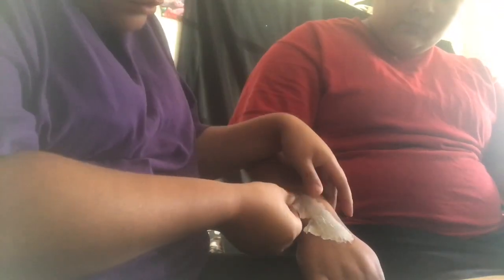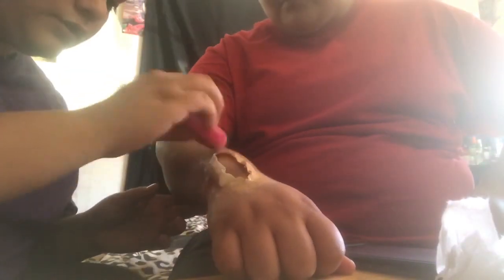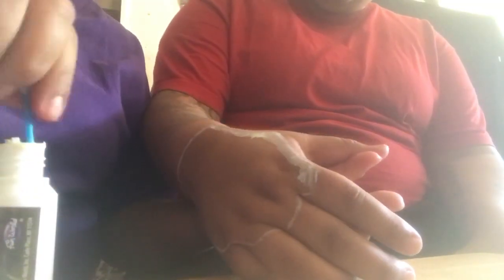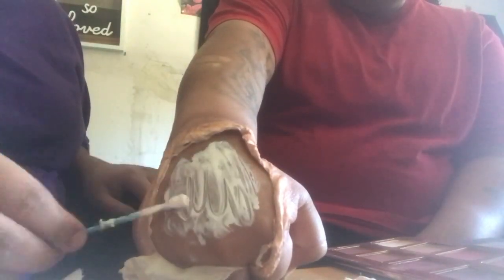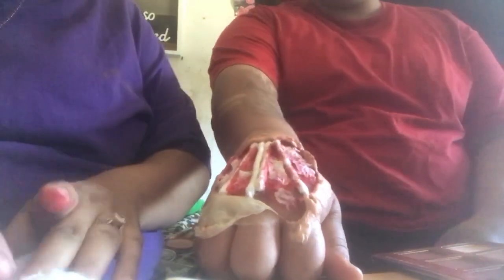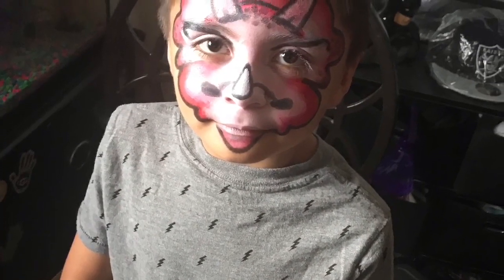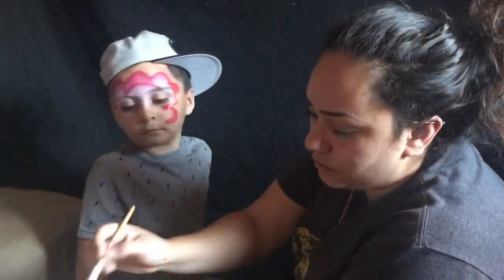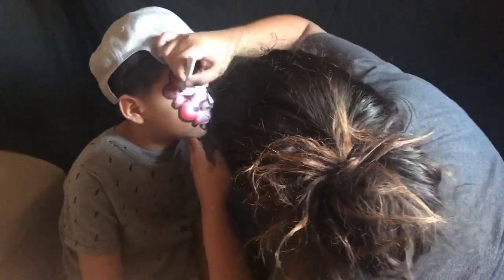SFX + Kids Face Paint Tutorial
Materials Used:
Liquid Latex
Tissue paper
Q-Tips
Foundation (try to match your skin tone)
Red face paint
Eyeshadow (skin, dark blood colors)
Scissors
White pot paint
Face or makeup Brushes

Hello Everyone!!

Hope those that watched enjoyed!!
Thanks to everyone that watched and a big thank you to everyone for all the love and support!!

You still have a chance to enter the Gift Card give away!!

Thanks again!!